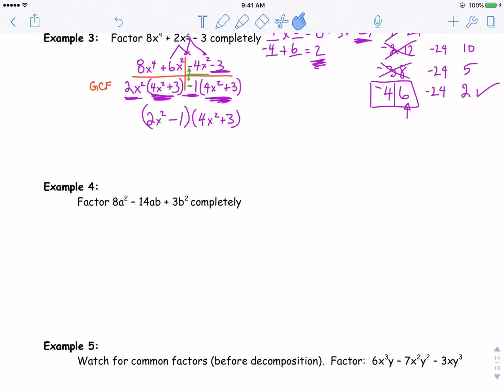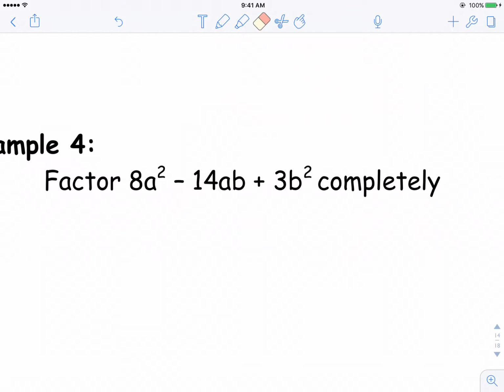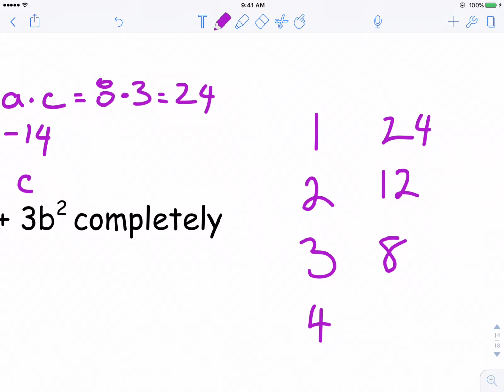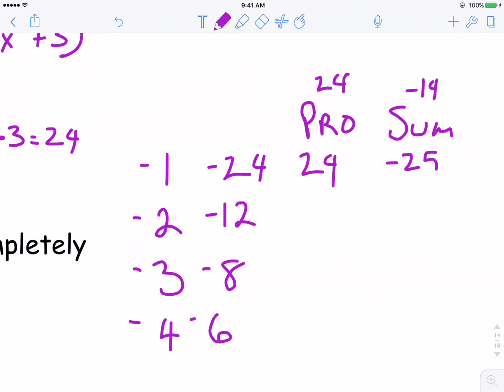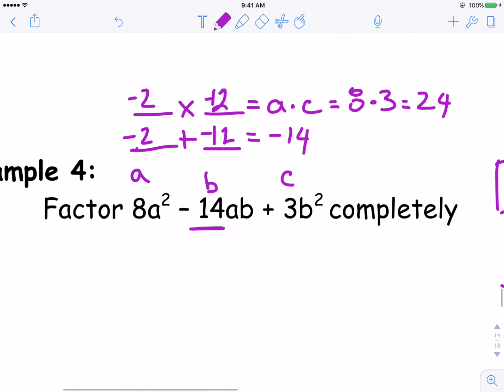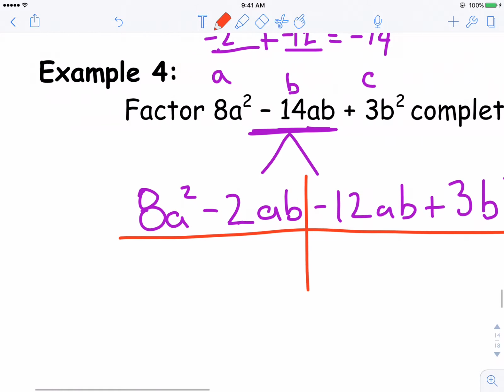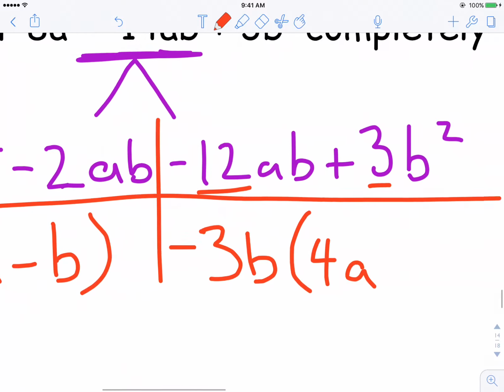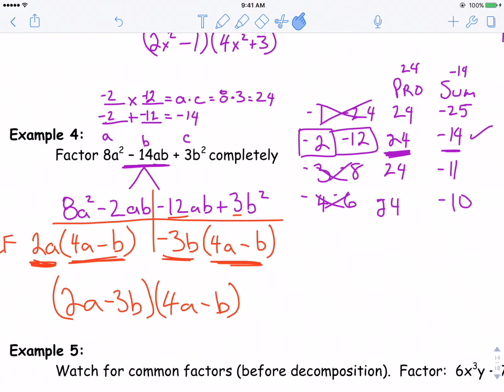FMP 10 3 6 Ex 4